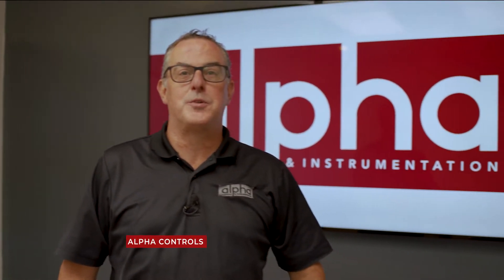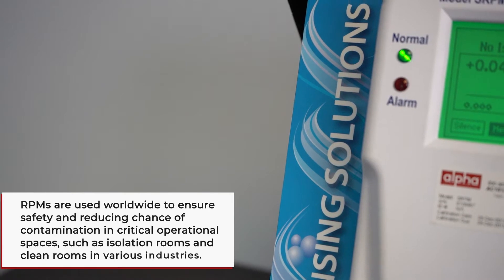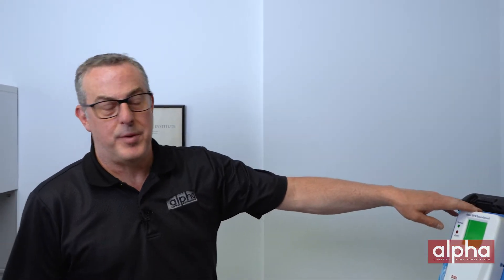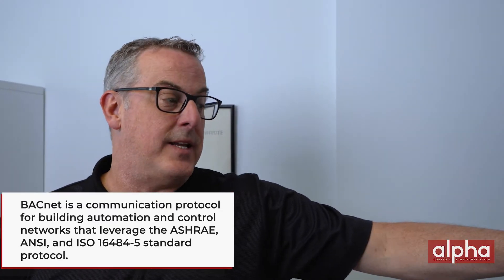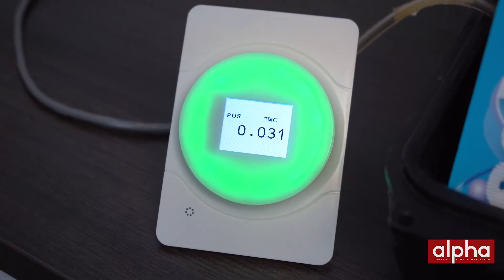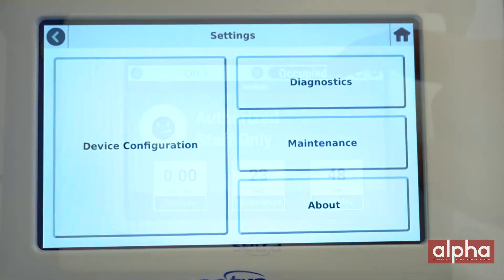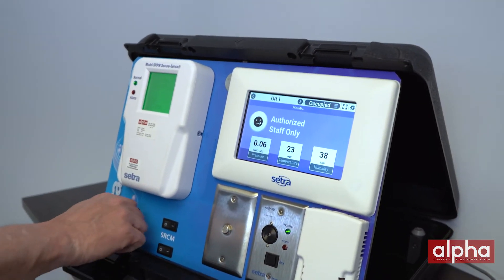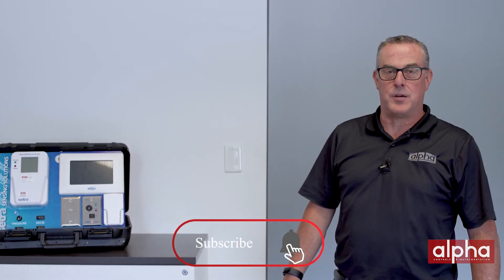Our Top 3 Room Pressure Monitors from Setra Systems - Brand's Brands Episode 3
In episode 3 of Brand's Brands, we share with you our most popular Room Pressure Monitors from Setra Systems.

Setra's line of environmental monitors/controllers and room pressure monitors are extremely reliable and accurate. In fact their products are trusted in some of the world's most advanced pharmaceutical plants, hospitals, and universities.